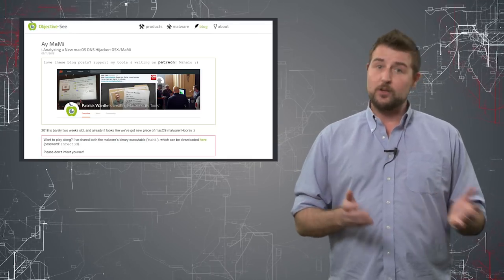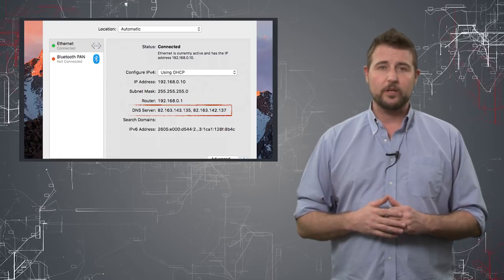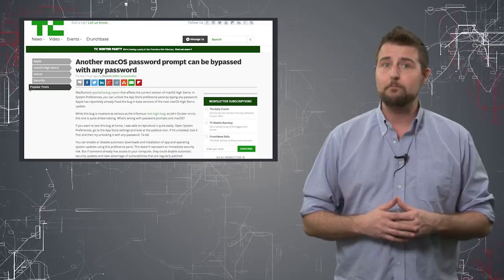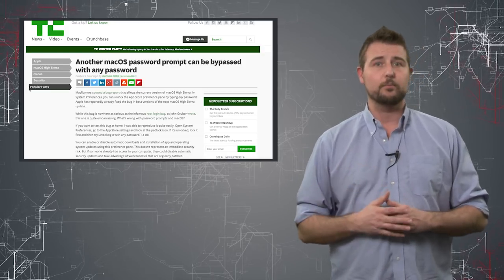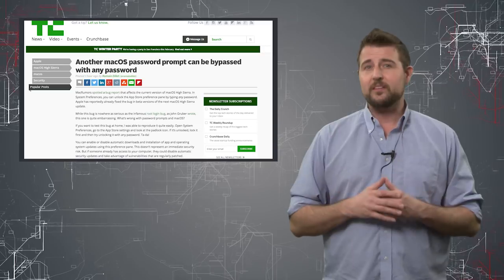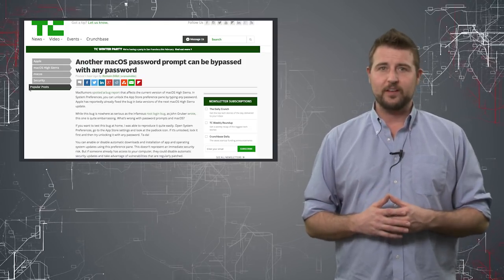Mac DNS Changer - Daily Security Byte